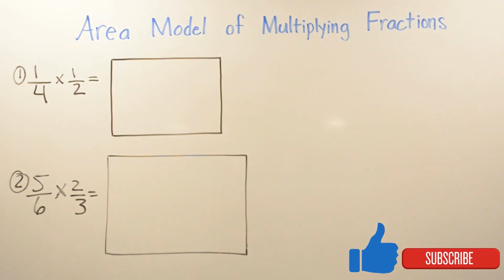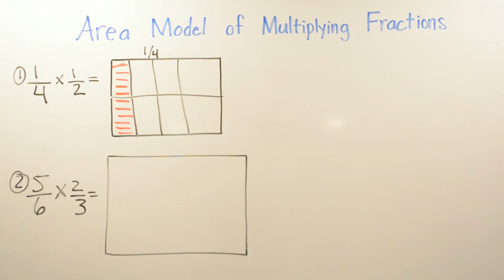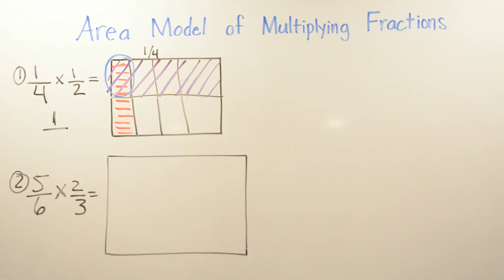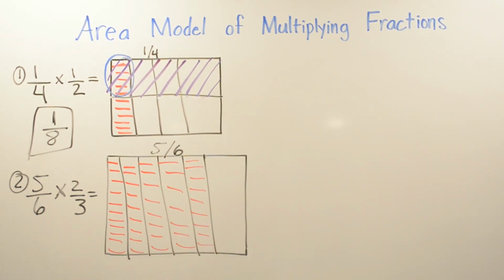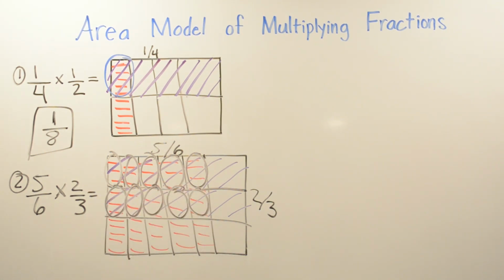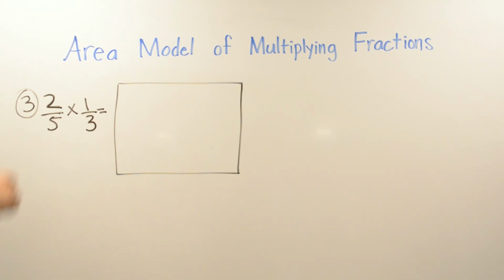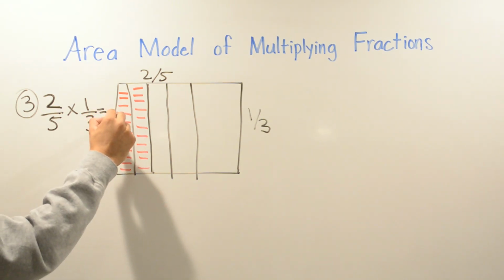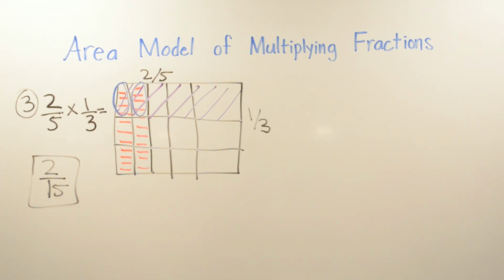Area model of multiplying fractions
Teaching you how to solve for problems using the area model of multiplying fractions.